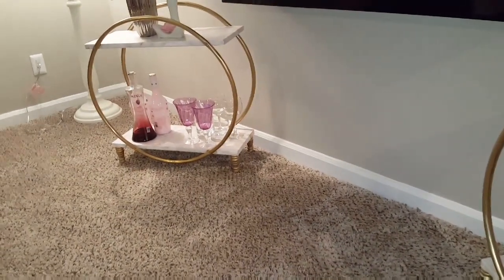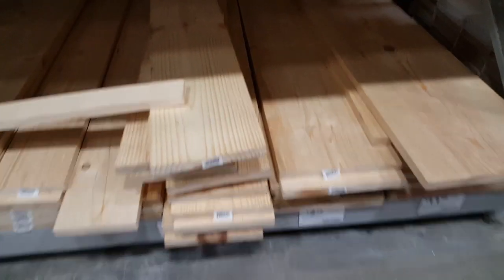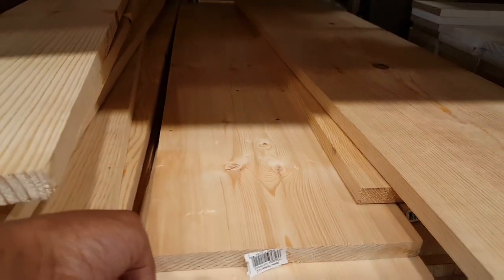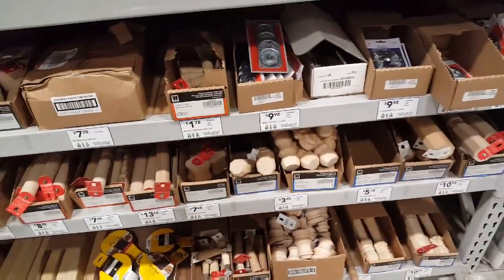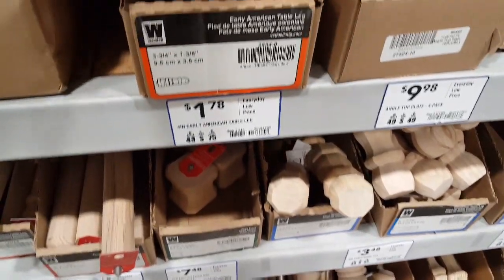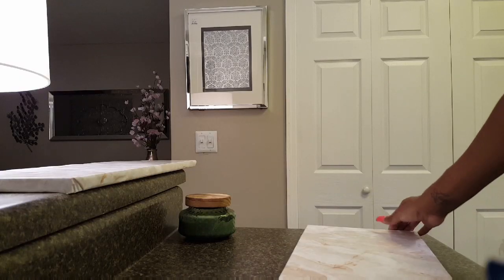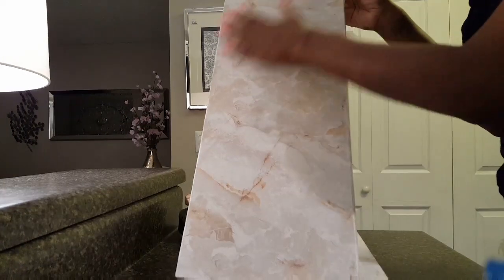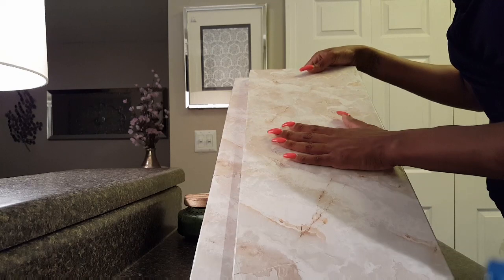ZGallerie Inspired Bar Cart + Detailed DIY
Welcome!

I hope you all enjoy this video. As stated in the description box...it is very detailed. Sorry not sorry 😊. These carts were easy to make and you can customize them to your liking. These would also honestly look good in any room of your home. Well that's enough of my rambling you'll get more in the video.

Supplies:
2 Hula Hoops
2 pieces of Whitewood Board (10in x 2ft)
Wood Screws
4 Table Legs
Contact Paper
Spray Paint